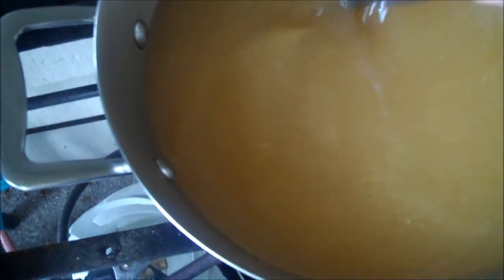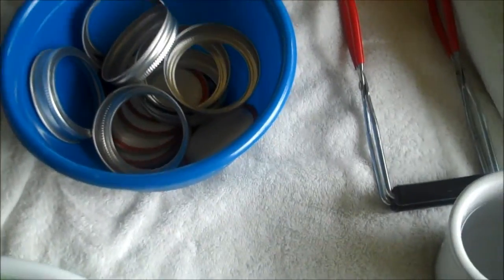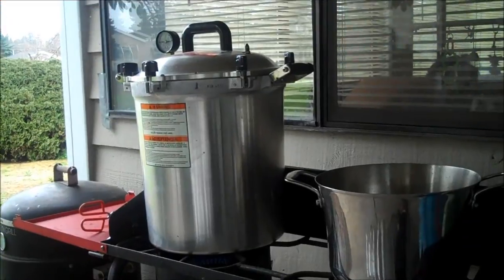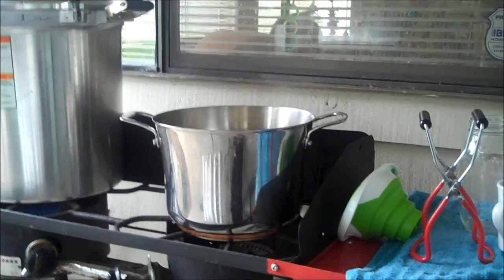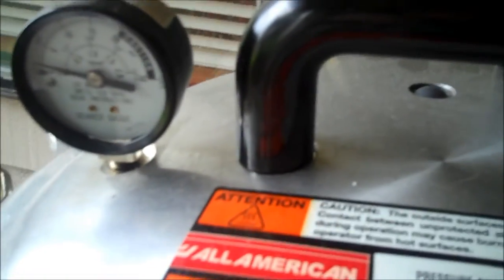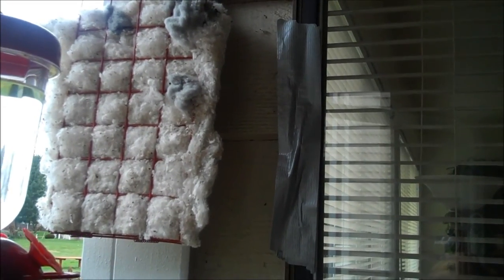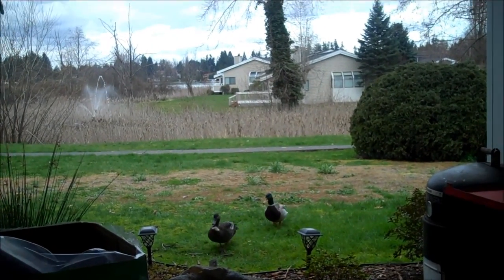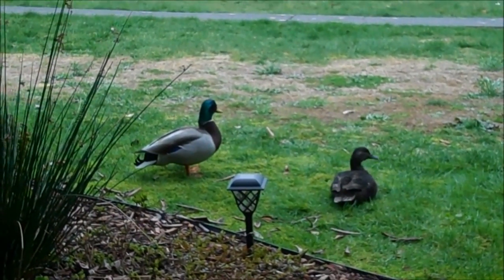Aunt Duddie Cans Turkey Broth, Watches the Ducks, and Whines About the Drummers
Made turkey broth out of my neighbors turkey and then watched another neighbors dog chase the ducks and then had to listen to the upstairs neighbor Bang On The Drums All Day.